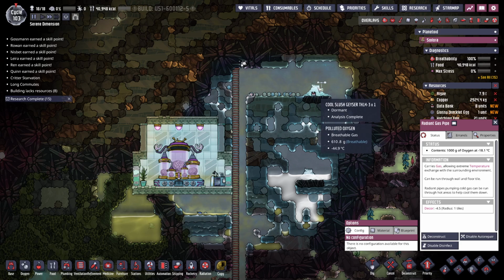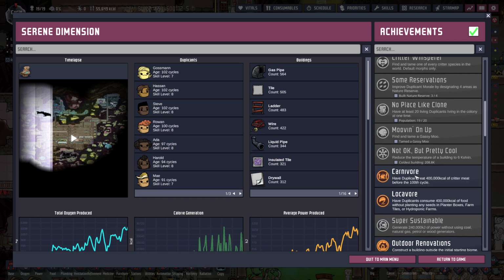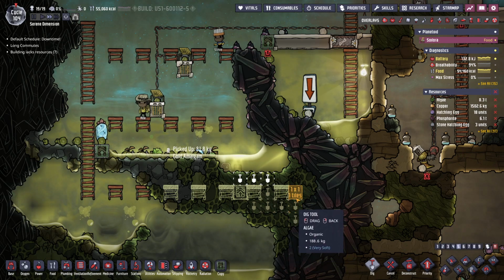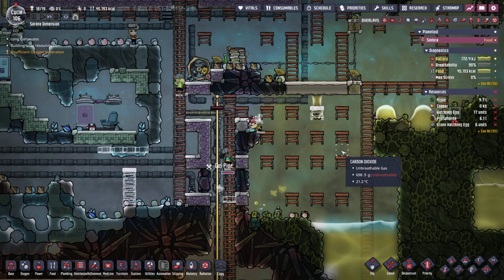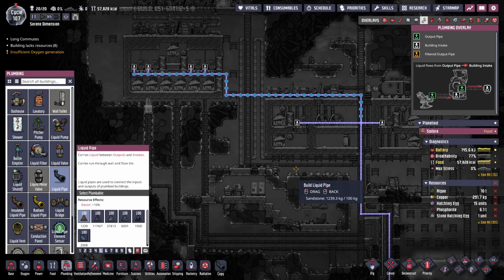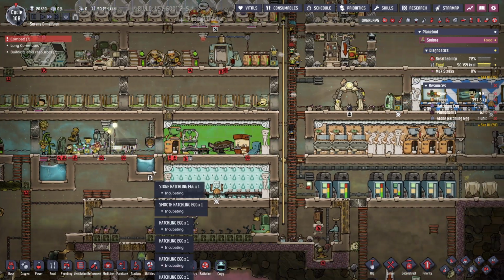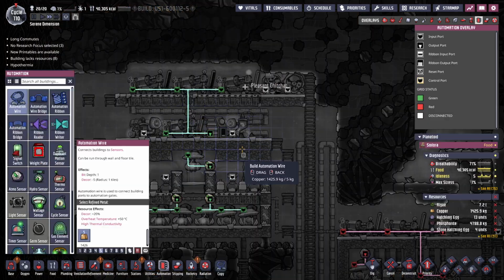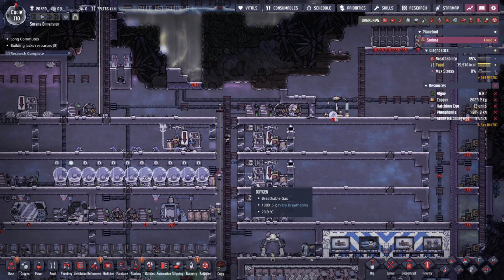Ep 28 - Breach The Slime Biome - Oxygen Not Included - Beginners & Achievement Guide - 2024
Lots of Things to complete. We are finding a rhythm to the base now that we have gotten in the swing of things. SPOM 2.0

This is where you can find many different helpful builds

0:30 - SPOM Upgrade
4:35 - Hatch to Stone Hatches
8:05 - Colony Summary
11:06 - Neural Vacillator Ashkan
13:36 - Skill Points
16:55 - Finishing up the SPOM
18:40 - Smooth Hatches
23:40 - Slime Biome #2
37:20 - SPOM Ventilation
42:28 - Fix SPOM
47:40 - Power Spine & Research
49:10 - Slime Biome